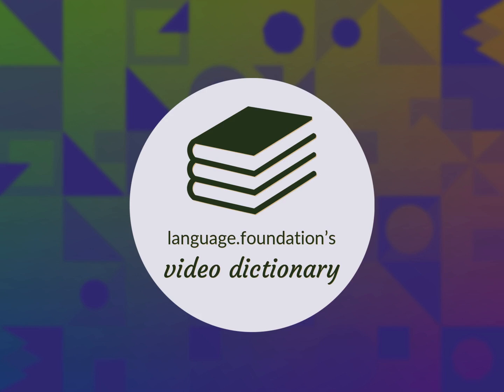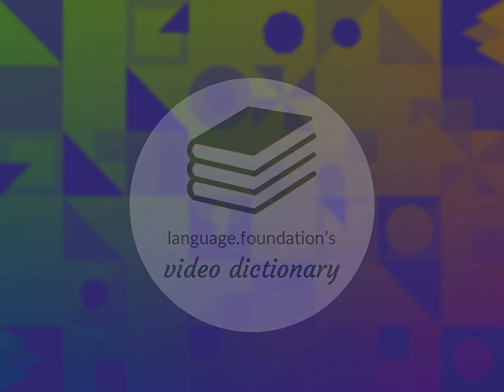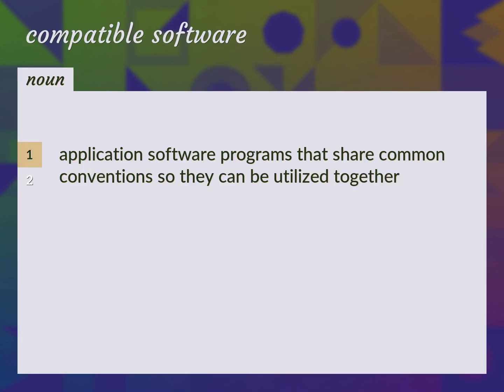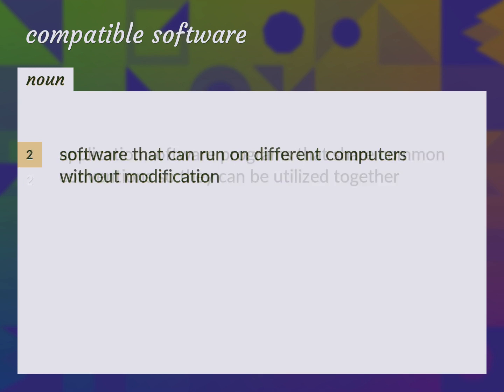Compatible software | meaning of Compatible software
What is COMPATIBLE SOFTWARE meaning?